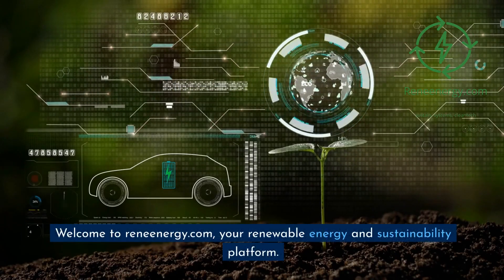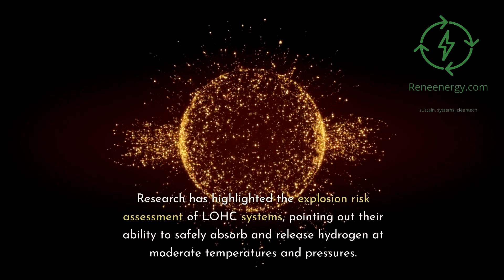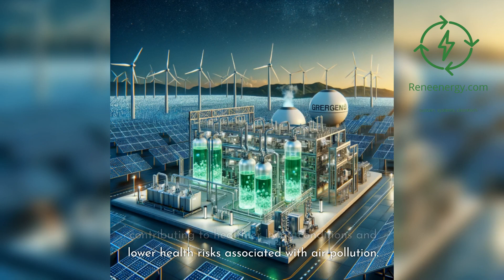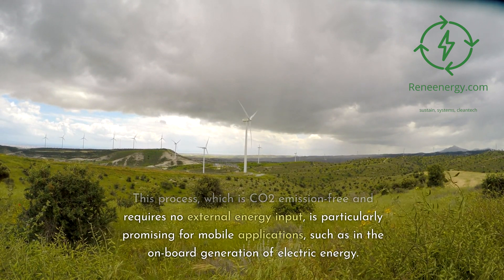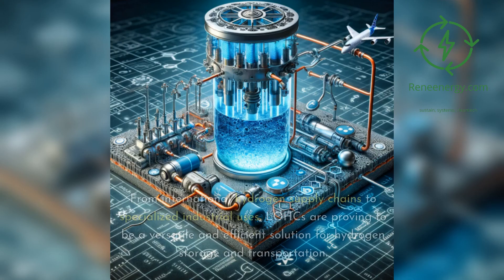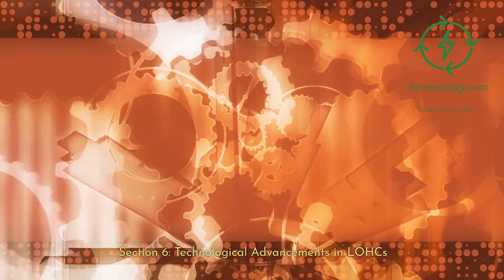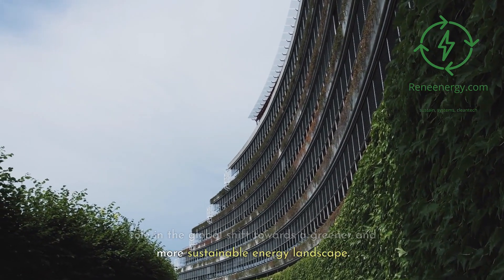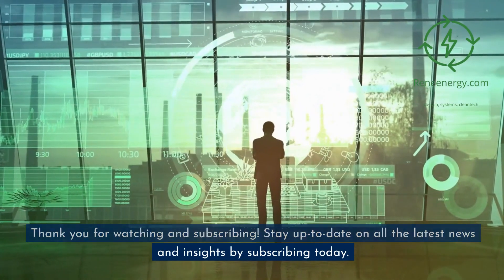Revolution in Hydrogen Carriers - Exploring LOHC Technology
Welcome to our latest video on reneenergy.com, where we explore the groundbreaking world of Liquid Organic Hydrogen Carriers (LOHCs). Dive deep into the innovative technology that's set to transform the hydrogen economy.

What You'll Learn:

Introduction to LOHCs: Discover what LOHCs are and their role in hydrogen storage and transportation.
Environmental Impact: Understand the eco-friendly benefits of LOHCs, their role in reducing carbon emissions, and enhancing renewable energy.
Production Process: Uncover the advanced production techniques of LOHCs, including hydrogenation and dehydrogenation processes.
Commercial Applications: See how LOHCs are being used in real-world applications, from hydrogen transport trucks to global supply chains.
Technological Advancements: Get insights into the cutting-edge research and future materials in the LOHC sector.
Challenges and Future Prospects: Learn about the hurdles LOHC technology faces and its potential for future energy solutions.
Stay Informed on Green Hydrogen

🔗 Helpful Links & Further Reading:
1. Honeywell's LOHC solution: [Honeywell Press Release]
2. MIT's powertrain modification: MIT News
3. General LOHC advancements: ACS Publications
4. High-efficiency LOHC research: ACS Publications
5. Safety risk assessment: ScienceDirect
6. Economic and environmental sustainability analysis: RSC Publishing
7. Study on different LOHC materials: ScienceDirect
8. LOHCs in biofuel production: Wiley Online Library
9. Novel energy systems using LOHC technology: RSC Publishing
10. Progress towards a hydrogen economy: ACS Publications